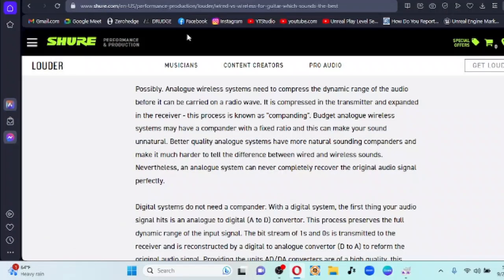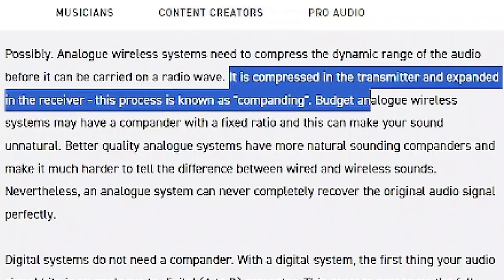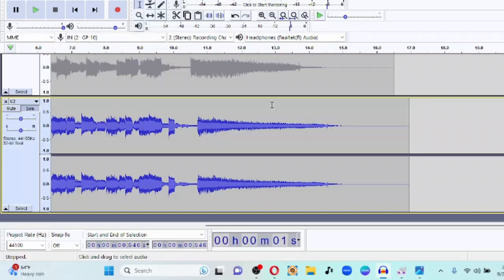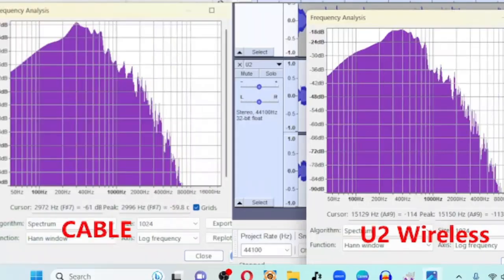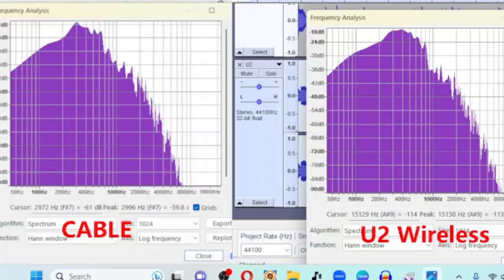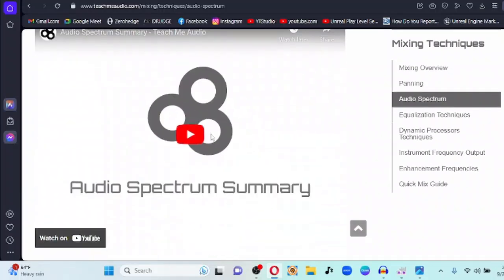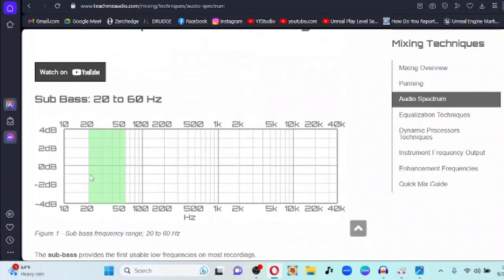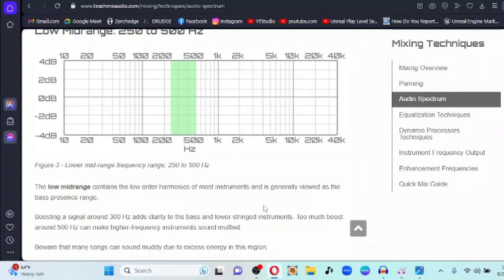REVIEW: Xvive: U2 - Wireless Guitar System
Review of the Xvive U2 wireless guitar system.  Lots of interesting solo guitar clips and akai mpc fingerdrumming as well as some nerd-out analyses of this wireless unit and what it does to your tone/response.